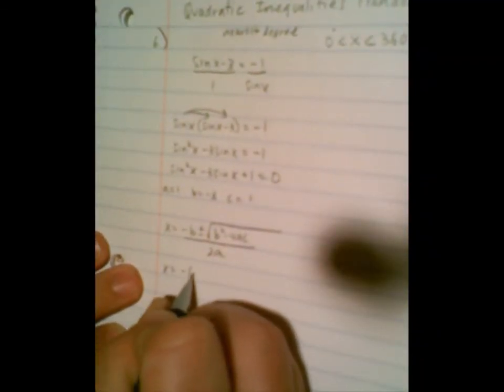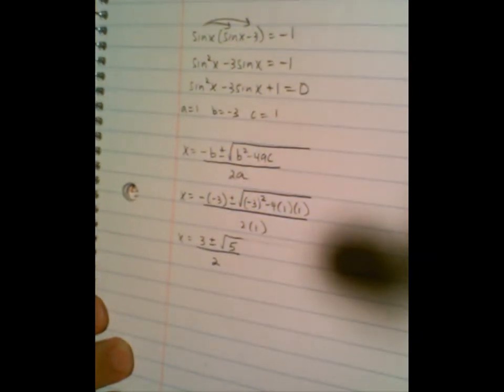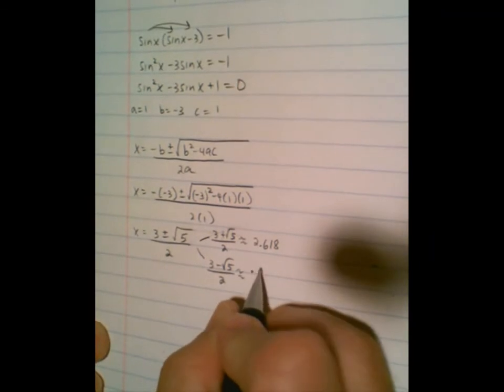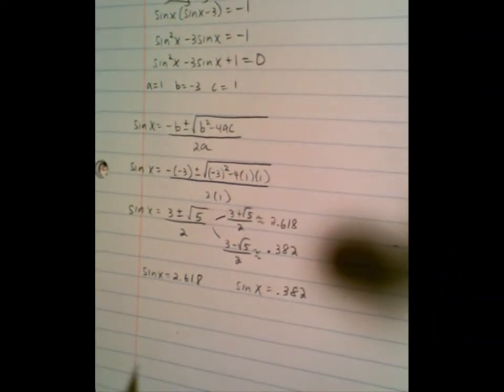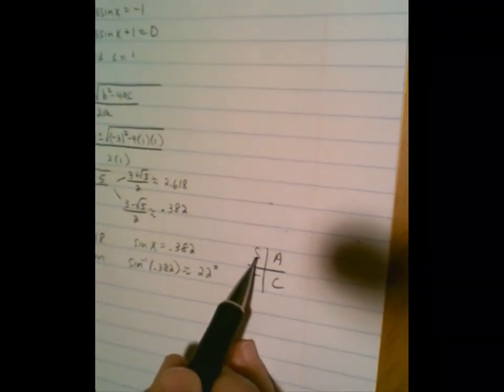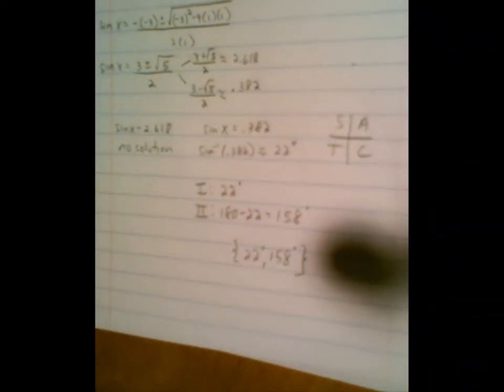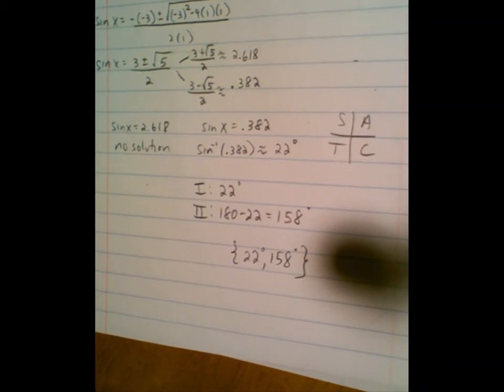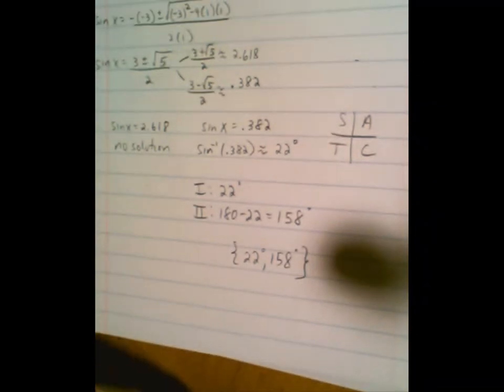Quad Trig Equations Using the Quadratic Formula